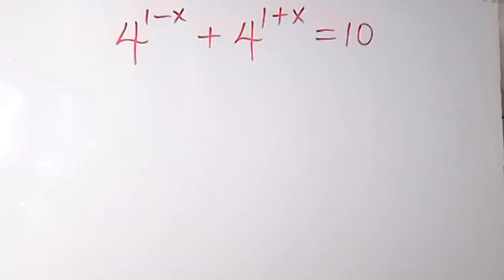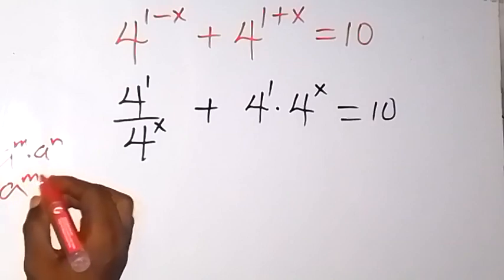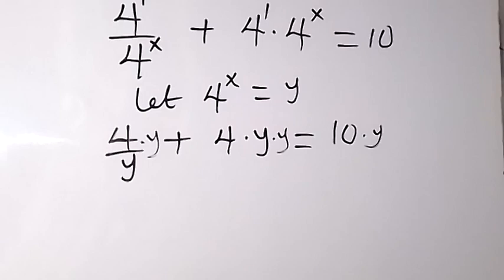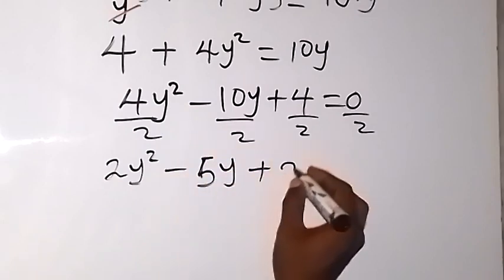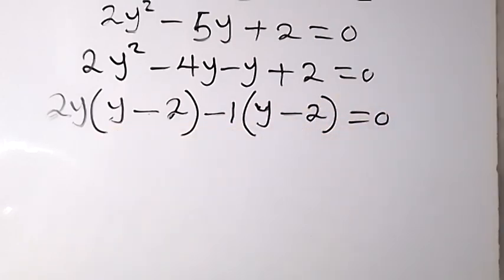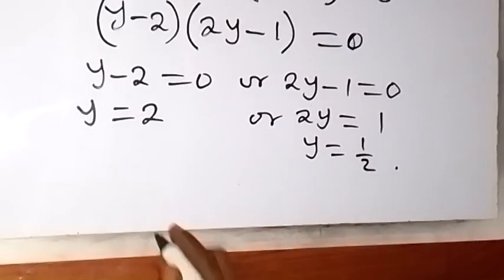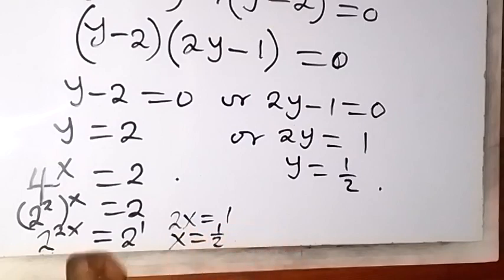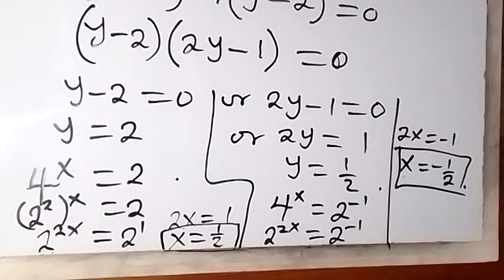A Beautiful Exponential Equation Solving ✍️